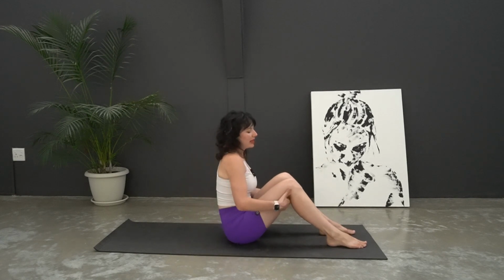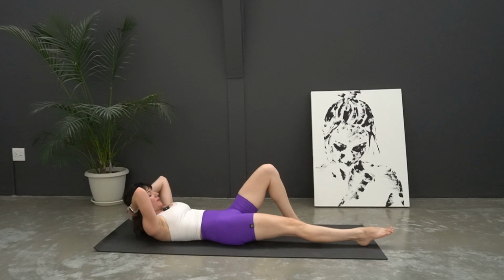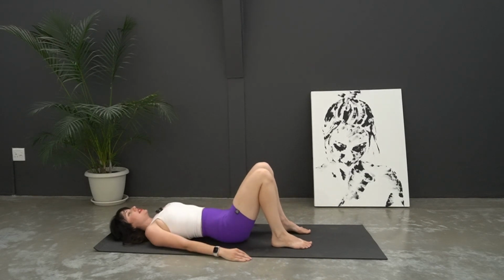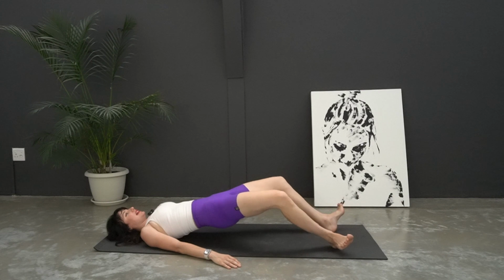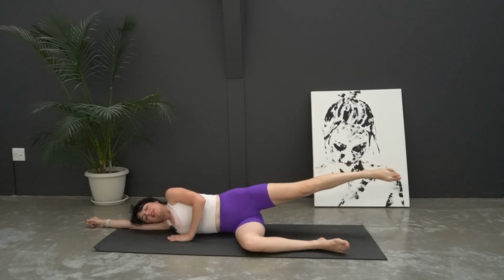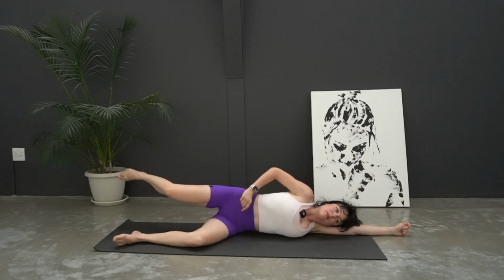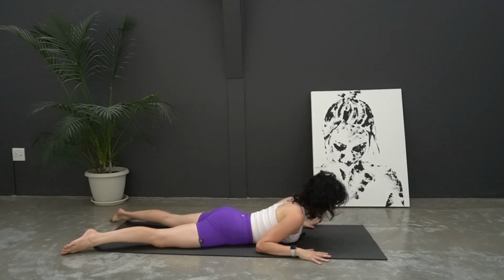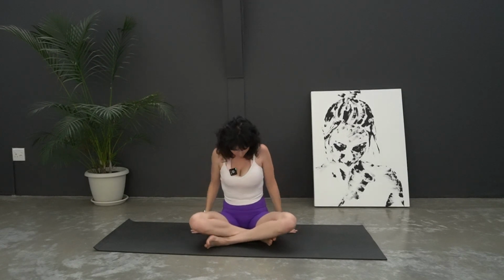15 Min Gentle Grounding Pilates on the Mat to Calm Your Nervous System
"15 Min Gentle Grounding Pilates To Calm Your Nervous System." In today’s go-go-go world, it’s easy to feel like you’re perpetually running on caffeine and adrenaline.

Grab your mat and prepare to dive into a Pilates session designed specifically to soothe your body and mind. This gentle, grounding practice focuses on slow, deliberate movements and breath work that help reduce stress, anxiety, and the general feeling of being overwhelmed. 🧘‍♀️💨

Here’s what makes this session special:
- Accessible for All Levels: Whether you’re a Pilates pro or a curious newcomer, this session is crafted for everyone.
- Focus on Calm: Every exercise is selected to help activate your body’s relaxation response.
- Short and Sweet: Only got 15 minutes? That’s all you need to transform your day and invite peace into your life.

Let’s embark on this journey of self-care together. Your mat is waiting. 🧘‍♂️✨